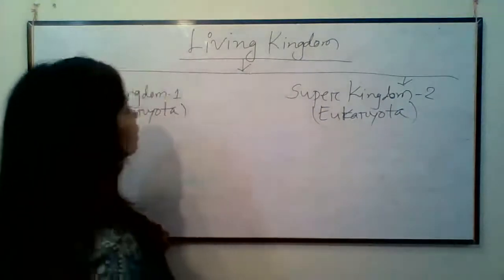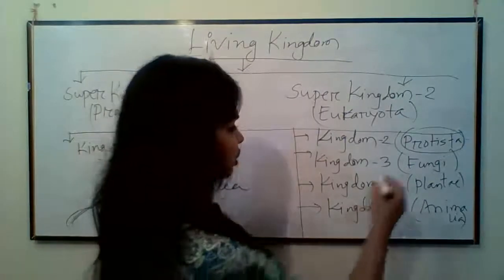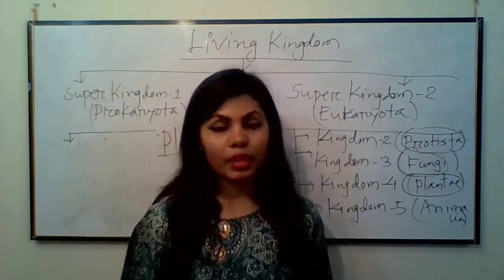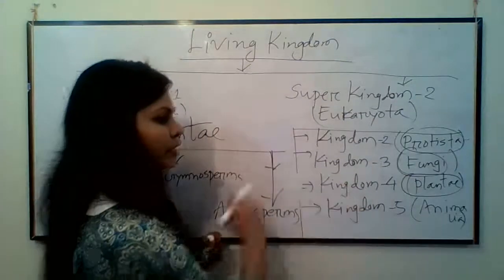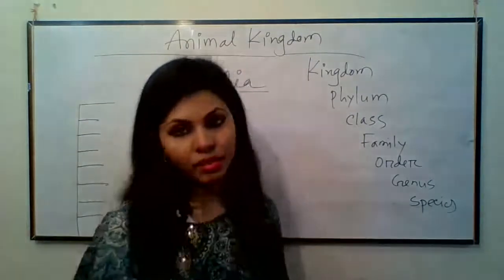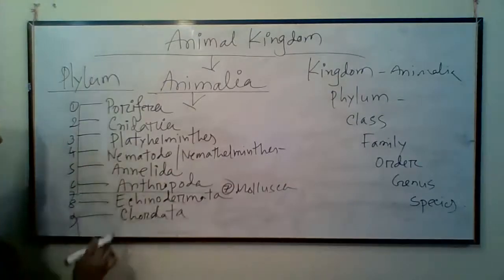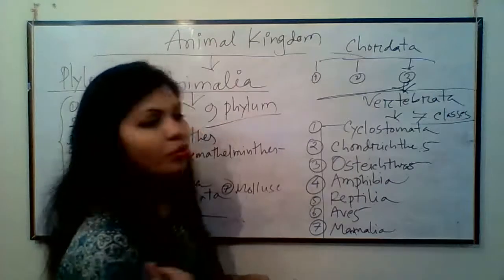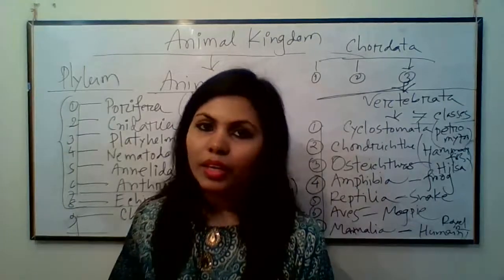Discussion Of ''Living World"' LIVE Class 2019// LADDER TIPS